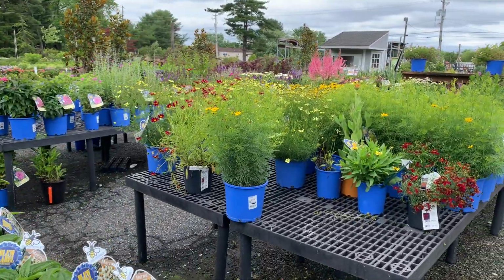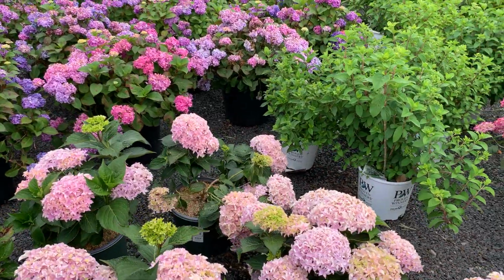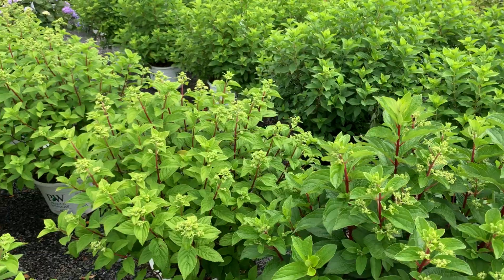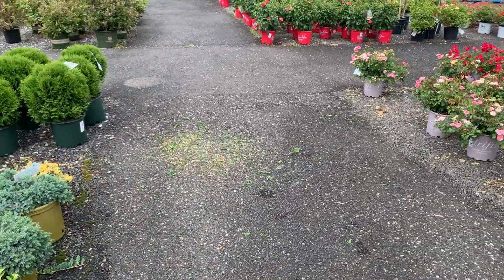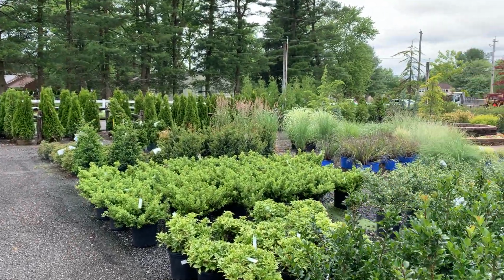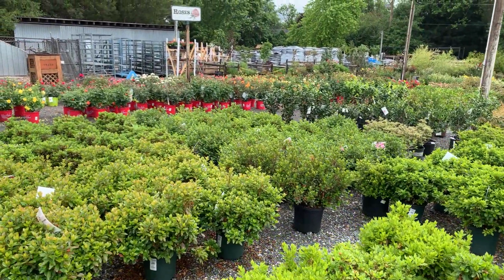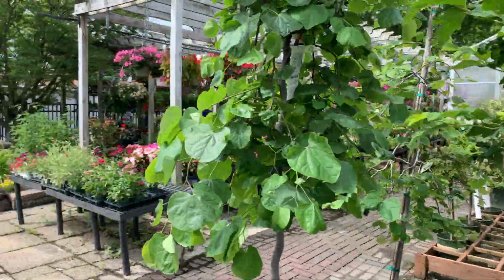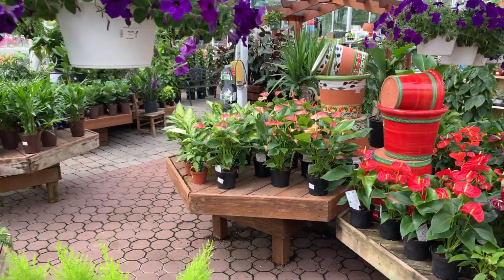Bloomers, 6 17 20 Tour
Len Schroeder & Julio Zamora Hosts of Bloomers in the Garden: Philadelphia Garden Radio give you a Walking Tour of Bloomers Home & Garden Center. June 17th, 2020